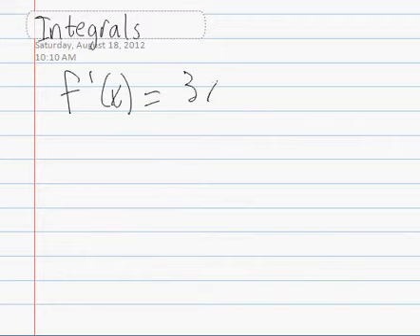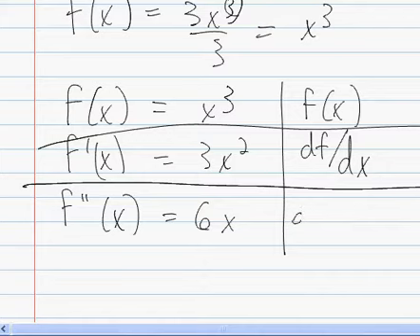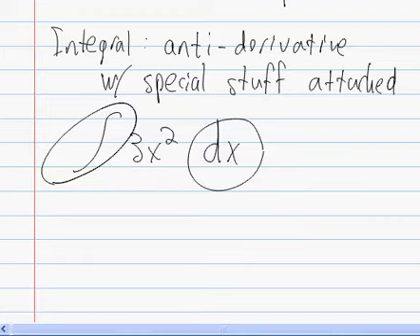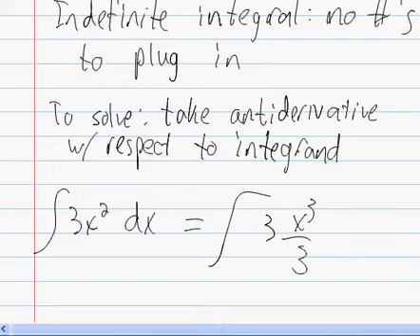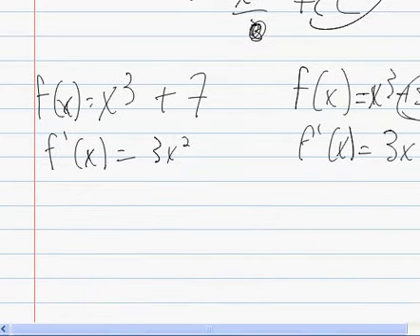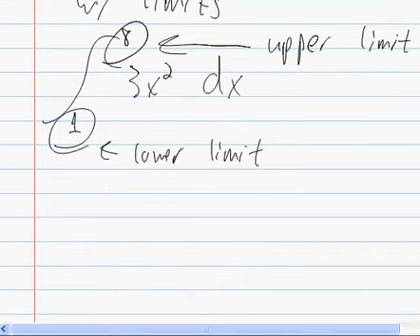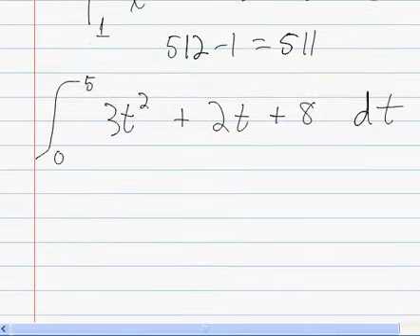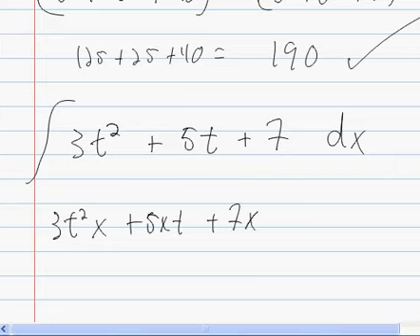integrals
video 3 of 3 videos. Definite and indefinite integrals